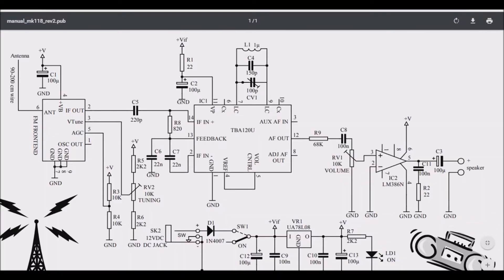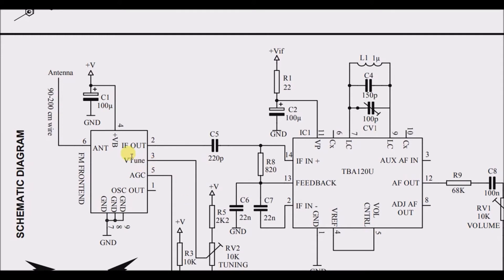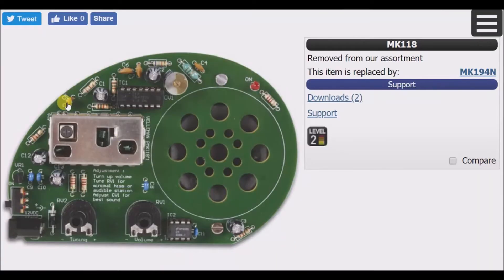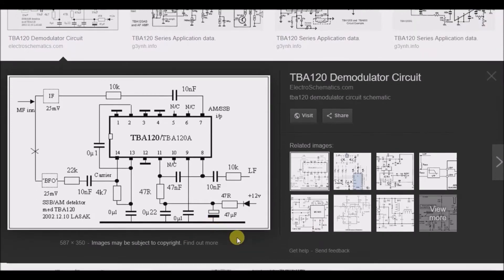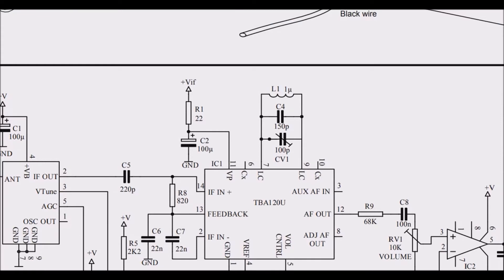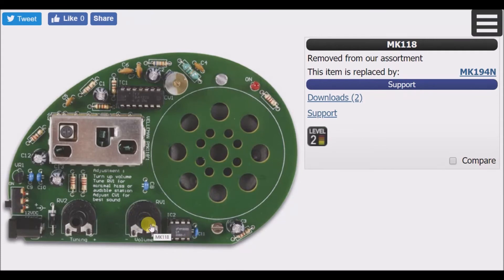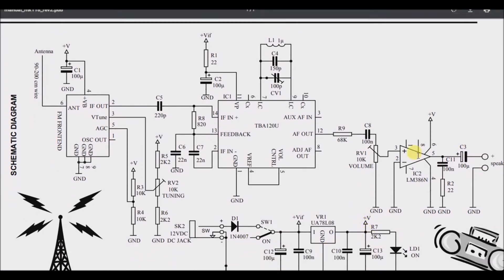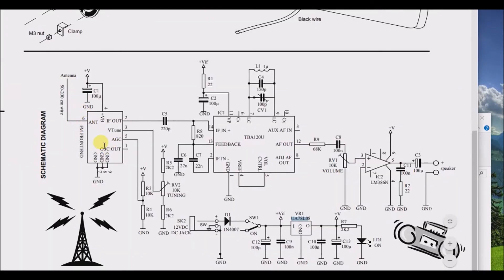Velleman FM Radio Kit MK118